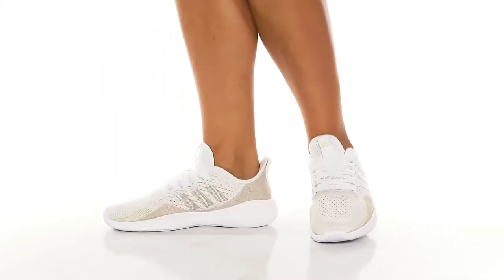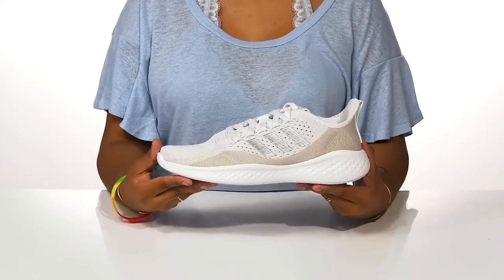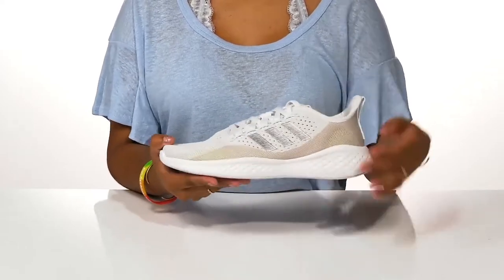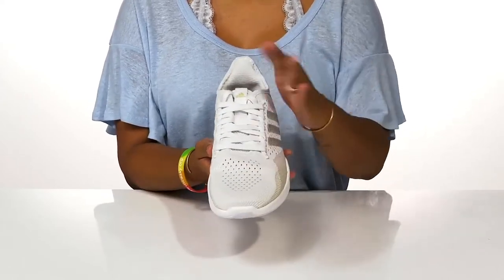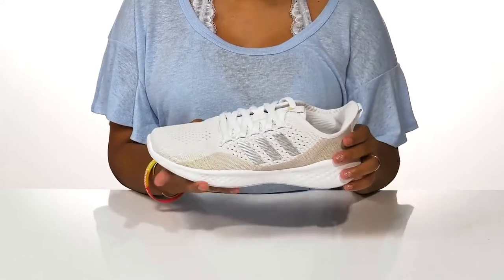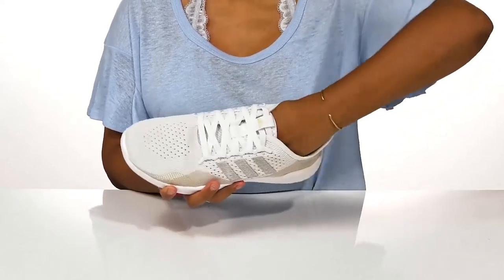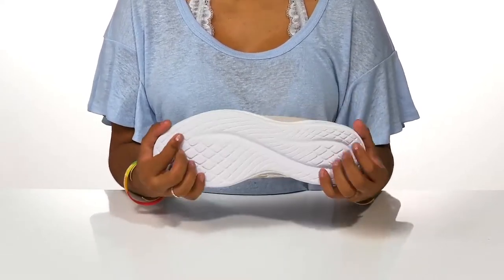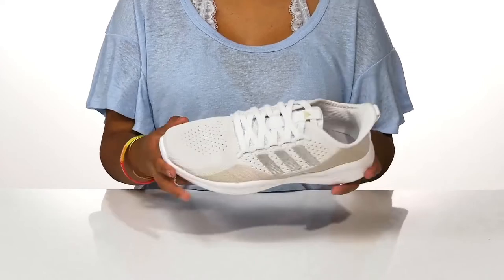adidas Running Fluidflow 2.0 SKU: 9456501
Whether you're out for a run or enjoying an active weekend, the adidas&reg; Running Fluidflow 2.0. with an  ultra-breathable feel and cushy midsole will energize you while providing a sturdy, comfortable fit.
Lace closure.
Knit textile upper.
Breathable feel.
Bounce midsole.
Synthetic outsole.
Imported.